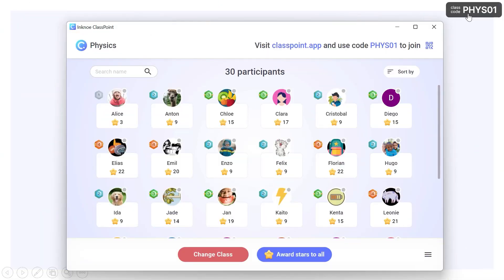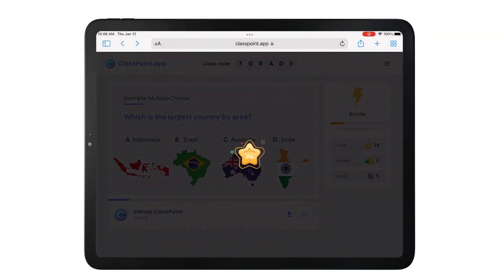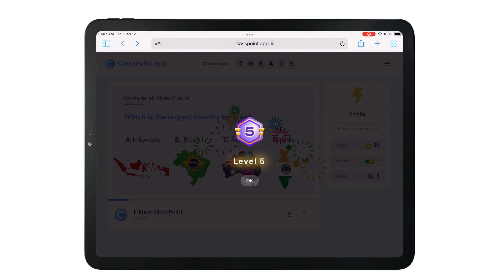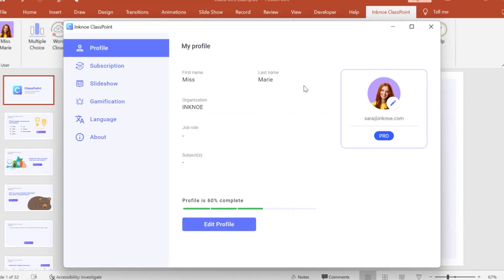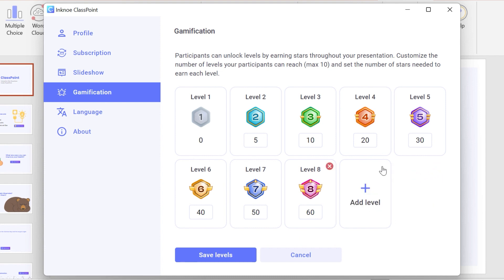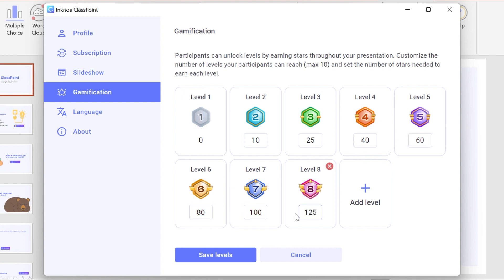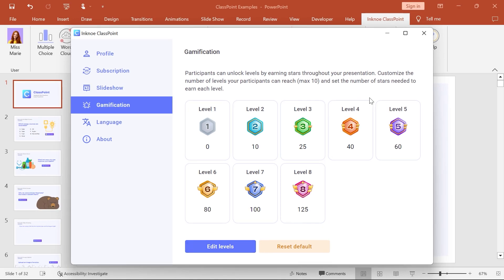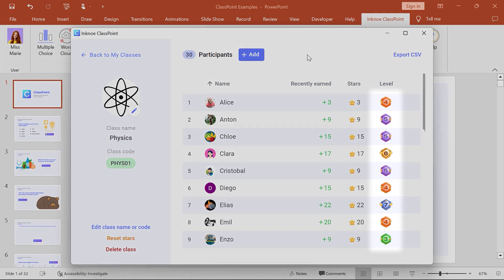How to Customize Levels [ ClassPoint Tutorial ]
Throughout your PowerPoint presentation, as participants collect stars, they can unlock levels. The amount of stars needed to reach these levels is determined by YOU! Customize what it takes to reach each new level badge so that you're running your classroom exactly how it fits your teaching goals.